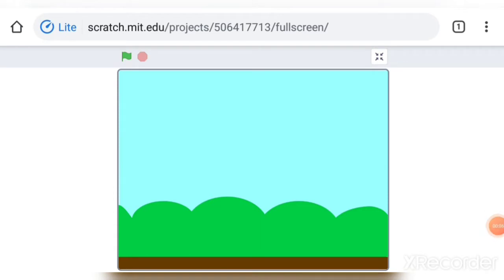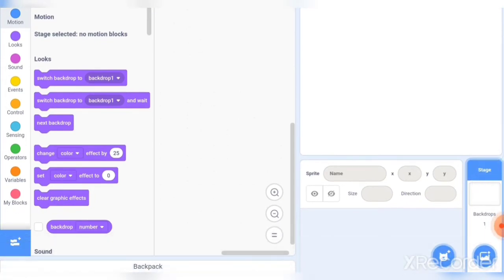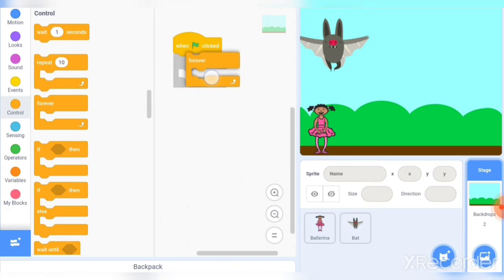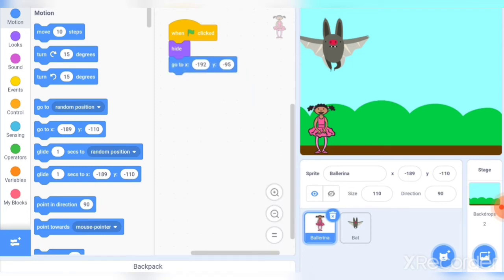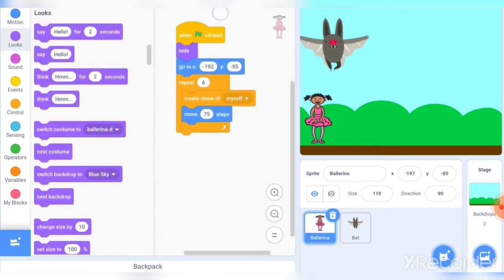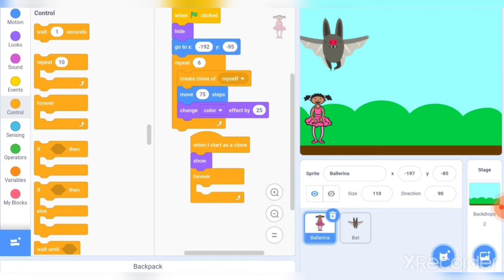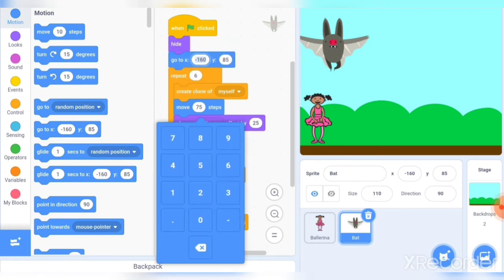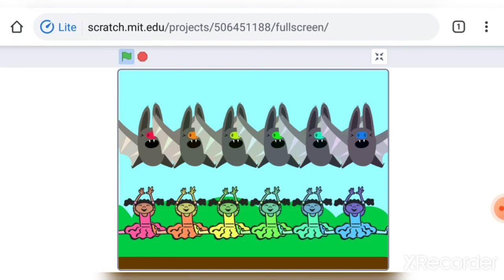How To Create A Group Dance On Scratch.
Hello friends...🤗
Like tbis video...
Share it with everyone...